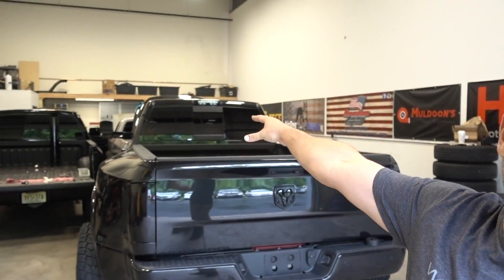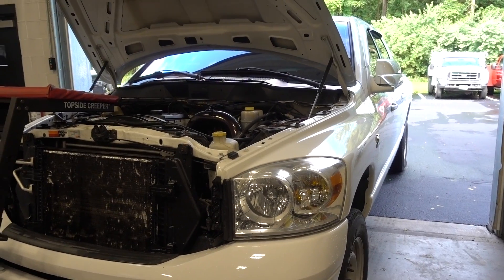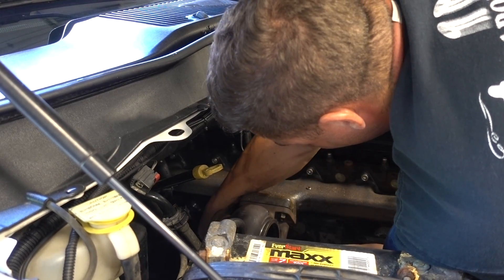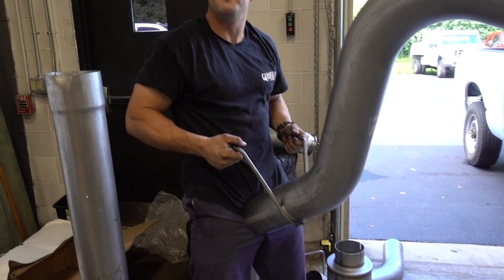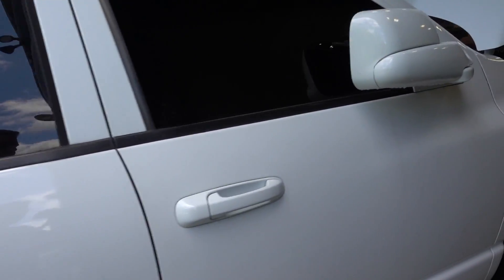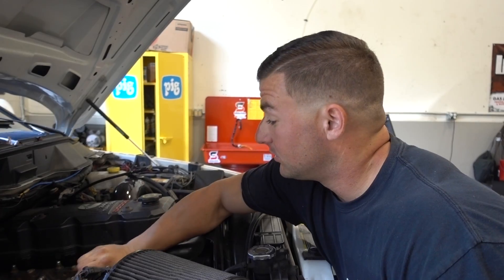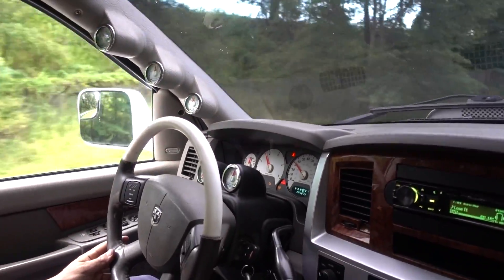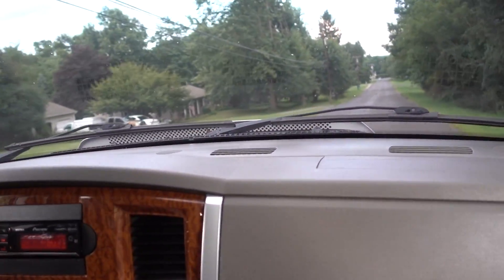5.9 CUMMINS MEGACAB IS BACK IN ACTION and DOING BURNOUTS!!!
12V CUMMINS SPRING COMPRESSOR
24V CUMMINS SPRING COMPRESSOR